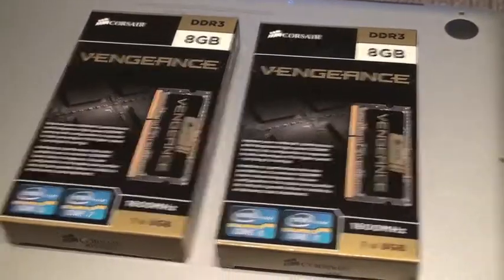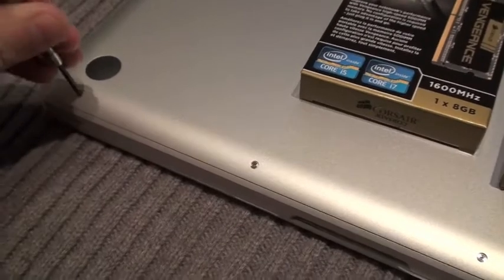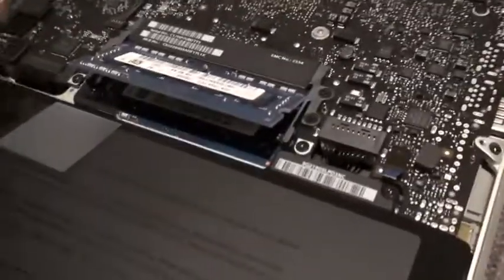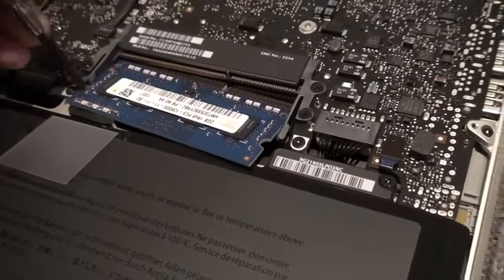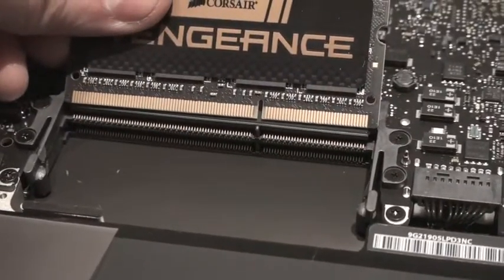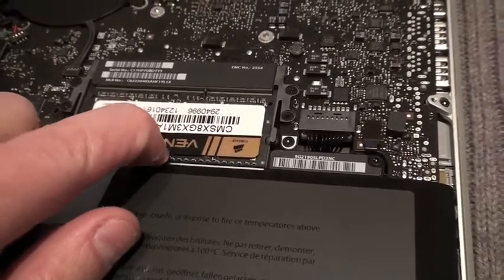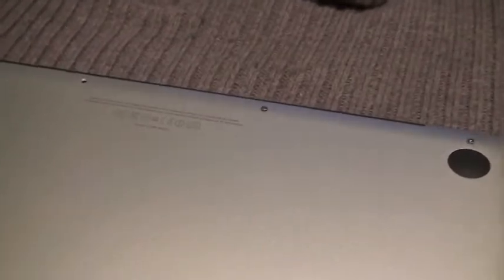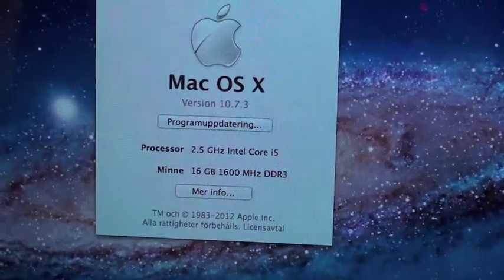Macbook Pro RAM upgrade 16GB // Mid 2012 model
This is how i install 16gb memory in a intel i5 2.5Ghz macbook pro, 13.3", I use DDR3 667Mhz modules SO-DIMM. This also is possible on other Macbooks like the newer ones.

The Macbook Pro Memory Upgrade 16GB is an awesome upgrade and it makes the Macbook Pro runs alot faster when working with multiple applications at the same time. There is also an Macbook Pro unboxing video on this computer.

This is a video tutorial describing the process of upgrading your RAM on the MacBook Pro. This video covers the mid 2012 i5 2.5Ghz  MacBook Pro. The process will be similar for most unibody MacBooks. In this case I've upgraded to 16GB.

Model A1278